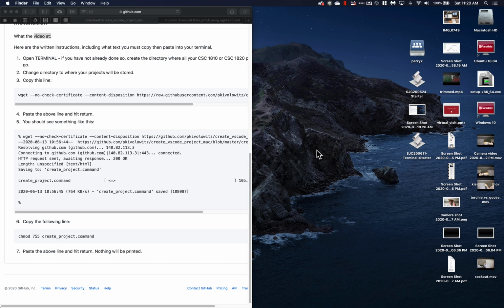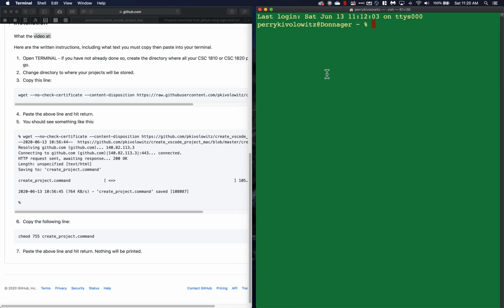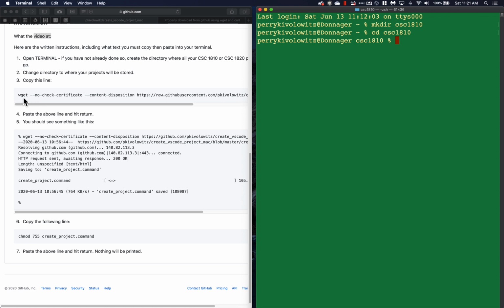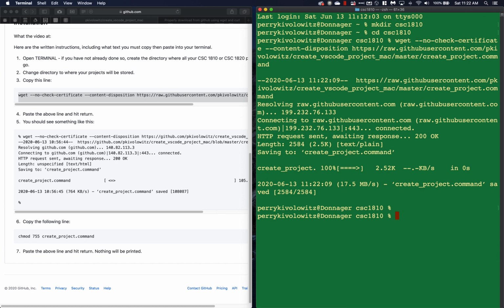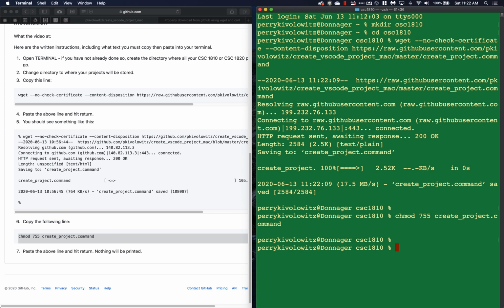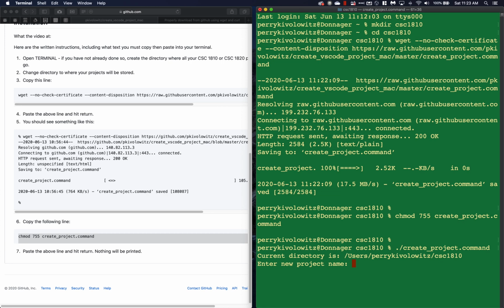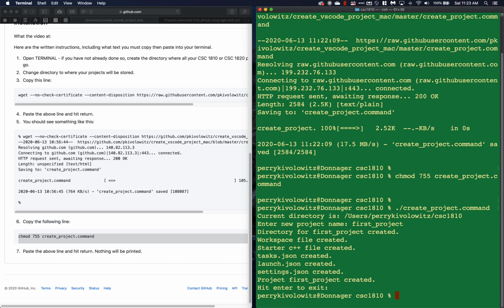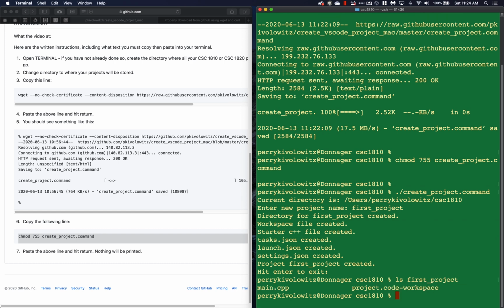Downloading the Project Creator (Mac)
This video demonstrates how to download the "script" that you will use to create brand new project folders for CSC 1810 and CSC 1820. These projects are configured to run C++ via VS Code using command line tools.

The written version of this tutorial that includes command you can simply copy and paste is located here: